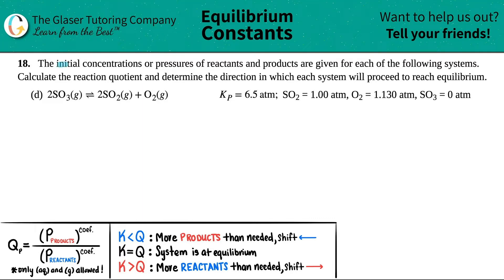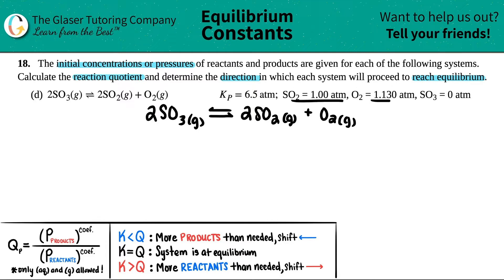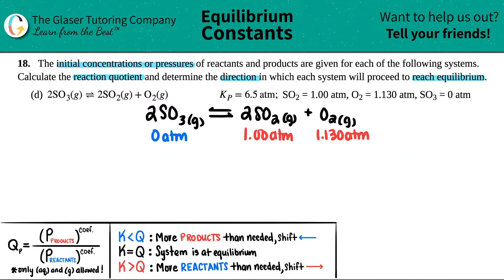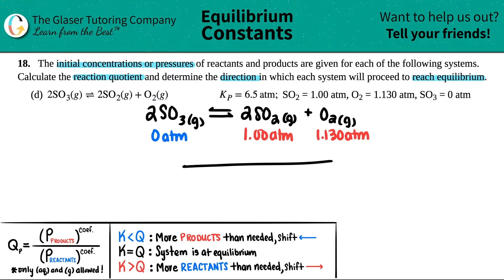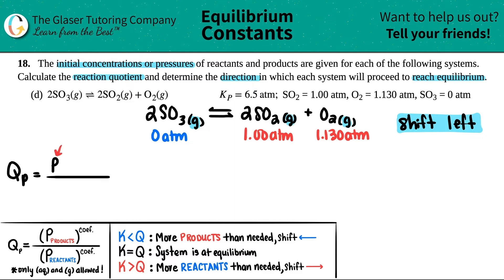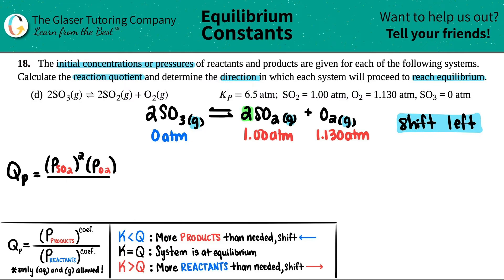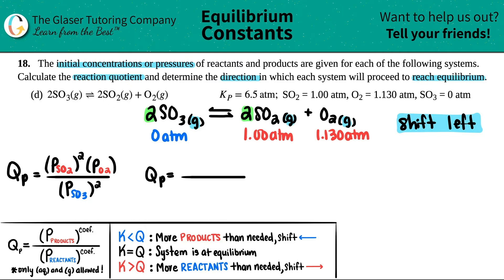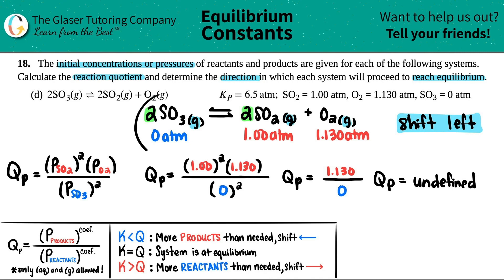13.18d | Calculate the reaction quotient and determine the direction for 2SO3(g) ⇌ 2SO2(g) + O2(g)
The initial concentrations or pressures of reactants and products are given for each of the following systems. Calculate the reaction quotient and determine the direction in which each system will proceed to reach equilibrium.
(d) 2SO3(g) ⇌ 2SO2(g) + O2(g)
Kp = 6.5 atm; SO2 = 1.00 atm, O2 = 1.130 atm, SO3 = 0 atm